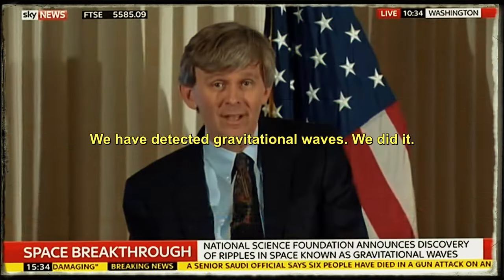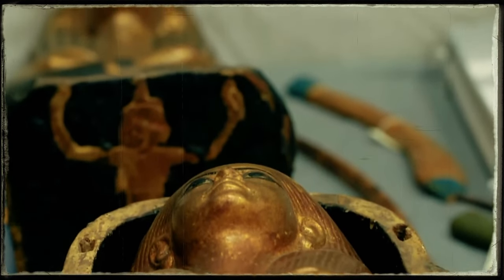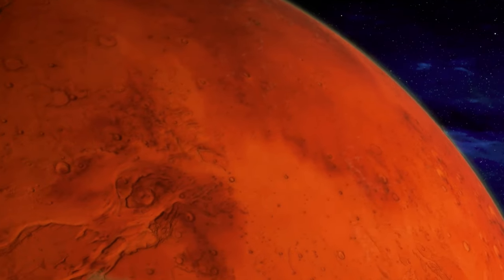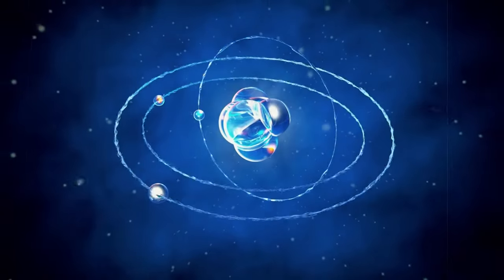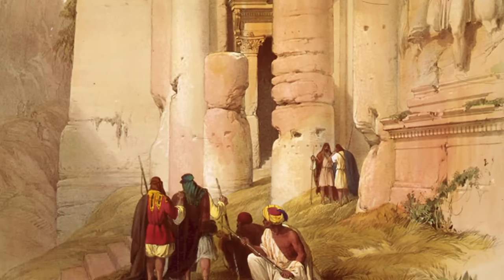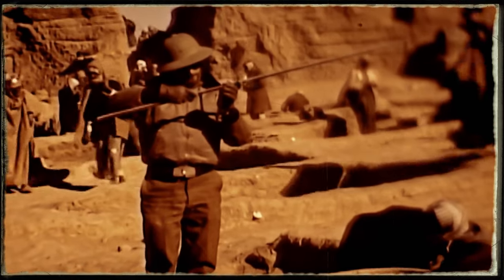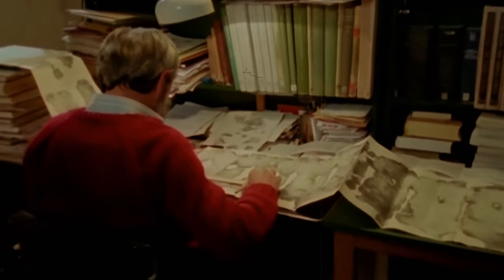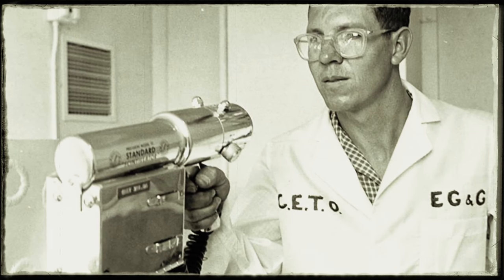15 Incredible Discoveries from Above!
15 Incredible Discoveries from Above!

It might surprise you, but seeing the world from up high is breathtaking and full of surprises. That's why we're going on a special trip, flying above to share 15 amazing finds that were spotted from the sky. Join us on this adventure above the clouds to check out some sights that are truly out of this world.

Press the subscribe button for more top 5, top10, top20 videos showcasing videos on: celebrities, cars (expensive cars, car crashes, weird cars, futuristic cars), natural disasters (rockfall, earthquake, tsunami), animals (animal attack, animal moments, zoo, animal rampage), discoveries (drone discovery, aliens, area 51, treasure, weird), scary videos (ghosts, creatures, bigfoot, horror, robbery), cartoons (simpsons, rick and morty, spongebob), courtroom moments (courtroom fights, sentencing, judge, arrests), amusement park rides (rollercoaster, slingshot), military (war, pov, training), criminals (arrest, bodycam, crime), food, disturbing things, dashcams (road rage, road crash), trail cam (monster, bigfoot, weird creature, animal trail cam), detective true crime (corrupt cops, dumb employee, entitled people, law), police, bodycam, toys, bizzare, fights, attacks, space, ancient discoveries, funny moments, waterslides, trends, best moments, airplanes, heavy machinery, conspiracy theories, rare species, and much more!